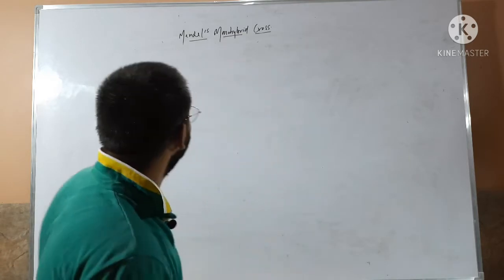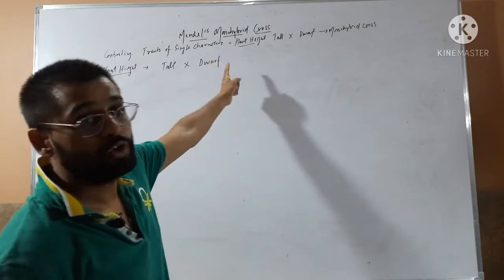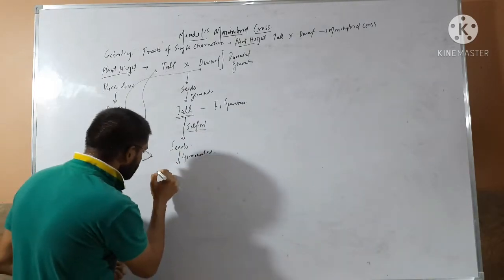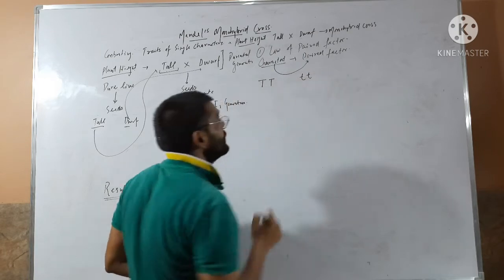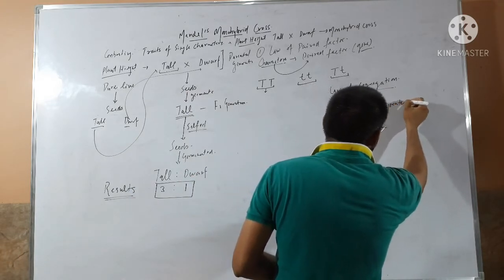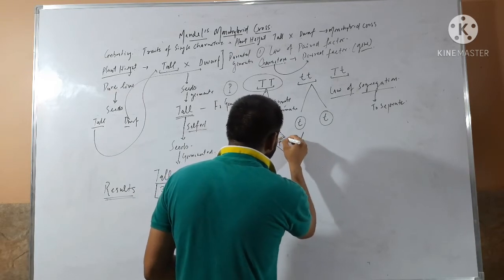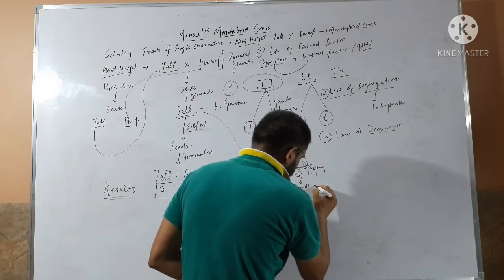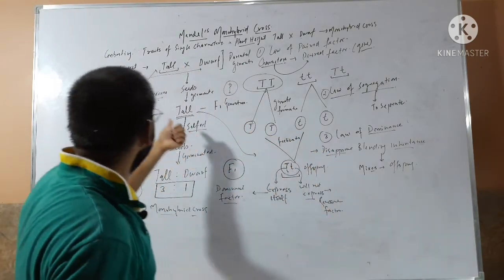Monohybrid cross (law of Paired factor, law of Segregation, law of Dominance)